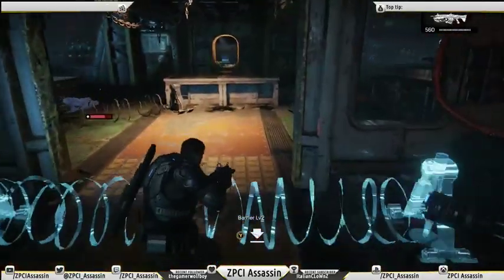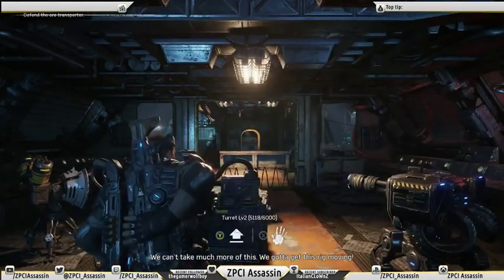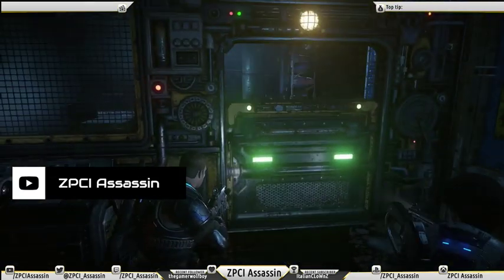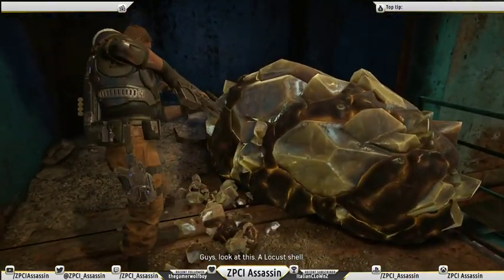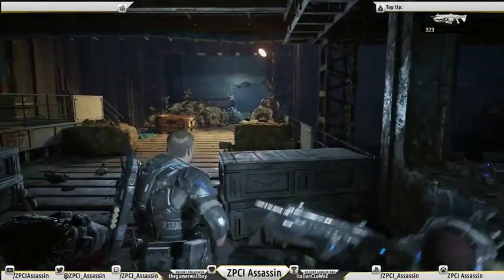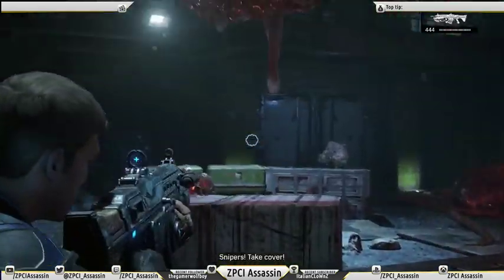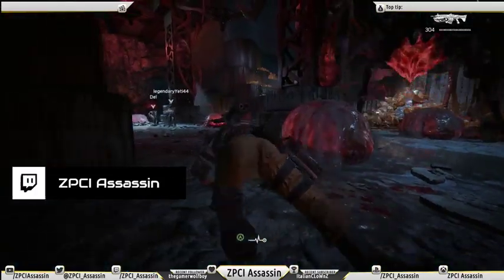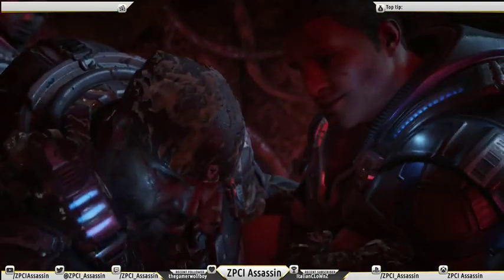Gears 4 Campaign CO-OP Part 8